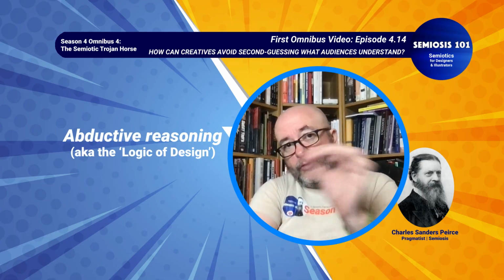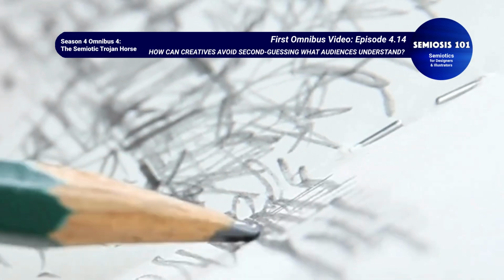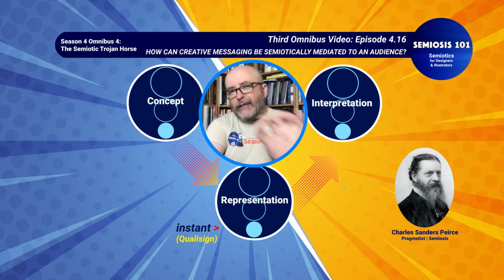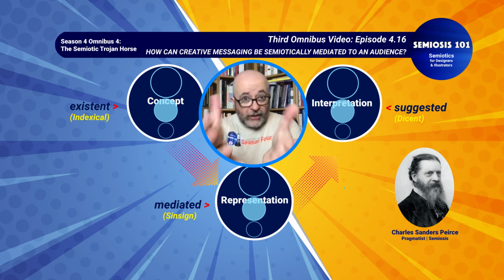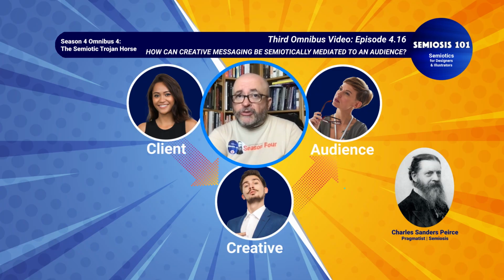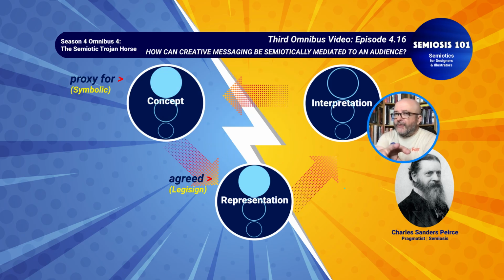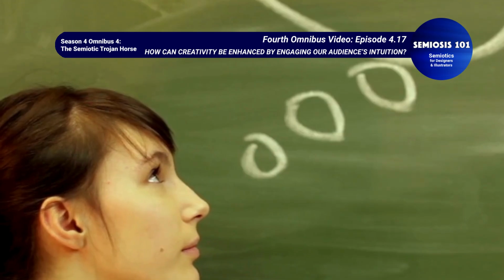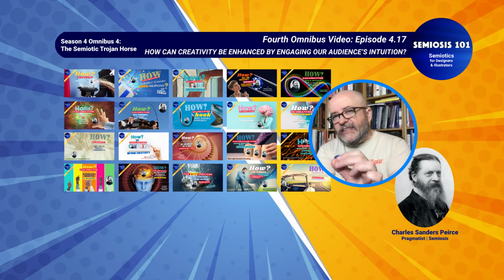Omnibus 4.5 The Semiotic Trojan Horse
This 5th omnibus of Semiosis 101 season 4 premieres on YouTube on Weds 3rd June 2026.

You'll get exclusive semiotic content and a named producer credit on all future YouTube videos

Omnibus 4.5 The Semiotic Trojan Horse: Sneaking the Message In

Welcome to omnibus 5 of season four of Semiosis 101.

In this omnibus, I collect episodes 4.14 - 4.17 of Semiosis 101's season four into a single edition. These 4 episodes can be watched back-to-back in this edition, on the subject of The Semiotic Trojan Horse. Using the metaphor of the Trojan wooden horse, these episodes explore how semiotic signs visually encode messaging to be interpreted by your target audience.

===New 2026 Semiotics Book
Read my new 2026 book Semiotics for Designers and Illustrators by Bloomsbury Visual Arts. Updates on this book’s progress are in my free newsletters.
===Semiosis 101 Semiotic Resource
On my Semiosis 101 Semiotic Resource website you can find written and visual semiotic materials to help your understand Semiosis. This includes free episode transcripts, and blog posts, semiotic diagrams plus other goodies for subscribers.

Watch this free YouTube Semiosis 101 omnibus in full or jump to the parts that really interest you using the timings below.

00:09 Welcome
01:59 Video 4.14 How Can Creatives Avoid Second-Guessing What Audiences Understand?
11:32 Video 4.15 2 How Can Creatives Semiotically Communicate Complex Messages?
21:07 Video 4.16 How Can Creative Messaging Be Semiotically Mediated To An Audience?
30:40 Video 4.17 How Can Creativity Be Enhanced By Engaging Our Audience’s Intuition?
40:05 Next Episode

Featured Books:
The Semantic Turn: A New Foundation for Design
Klaus Krippendorff

Key Reading List:
Semiotics for Designers and Illustrators
Dave Wood (2026)

Peirce
Albert Atkin

Semiosis 101 © Scouse-Scot 2023, 2024, 2025, 2026